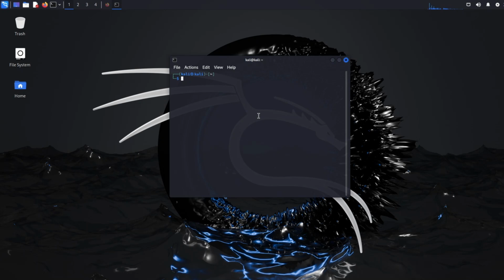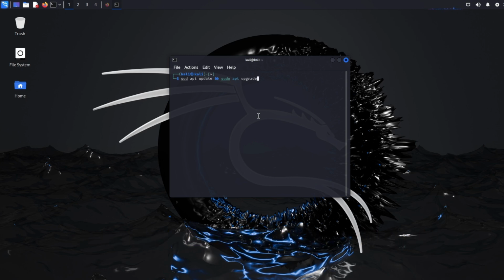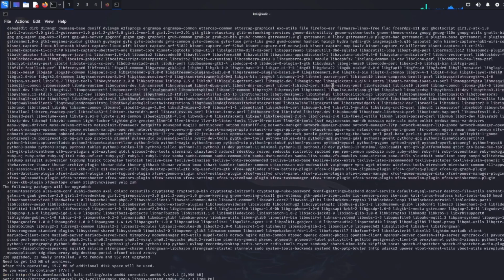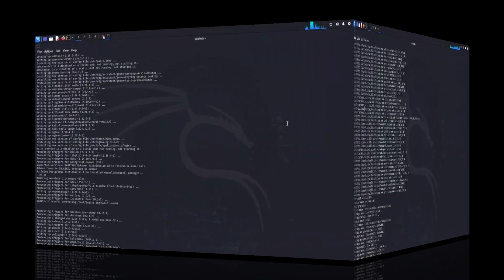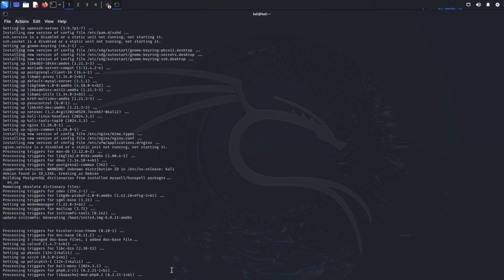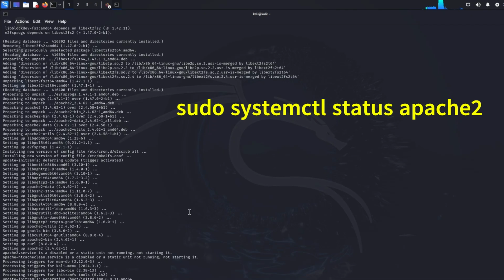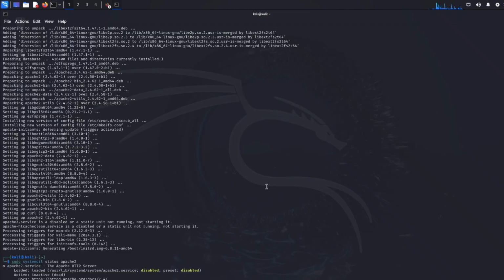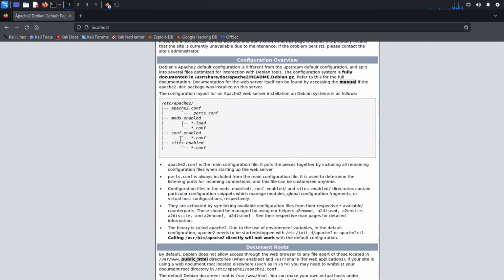How To Install Apache Server on Linux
Learn how to install the Apache web server on Kali Linux in this step-by-step tutorial! Whether you're setting up a local development environment or preparing a server for deployment, Apache is a powerful, open-source HTTP server that's perfect for your needs. In this video, I'll show you how to install and configure Apache on Kali Linux, ensuring your web server is secure and optimized for performance. Follow along as I guide you through every step, from updating your repositories to verifying your installation.

My name is Pintu Das, and I am a System Administrator and VoIP Engineer.